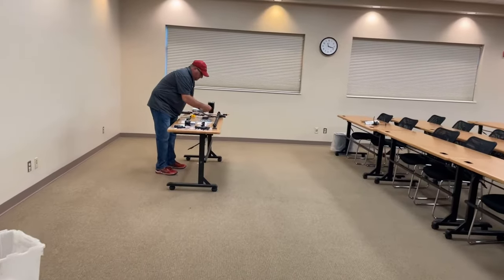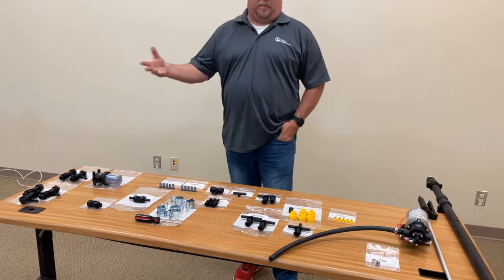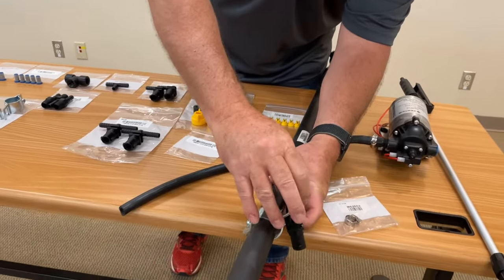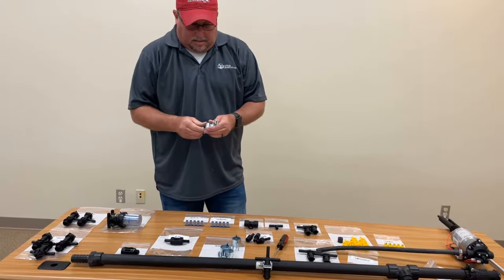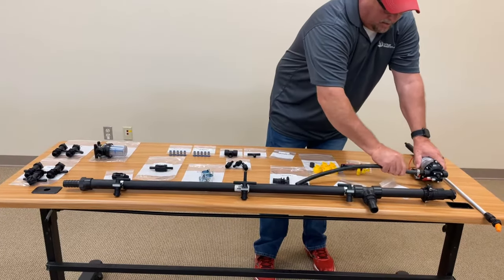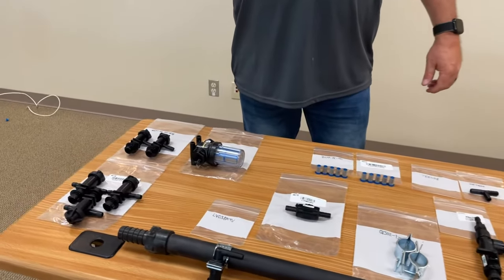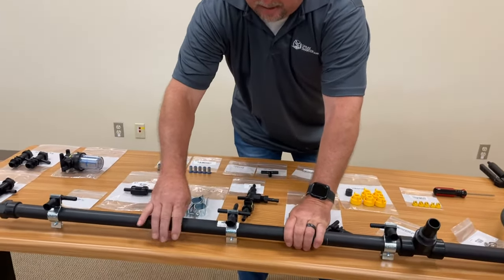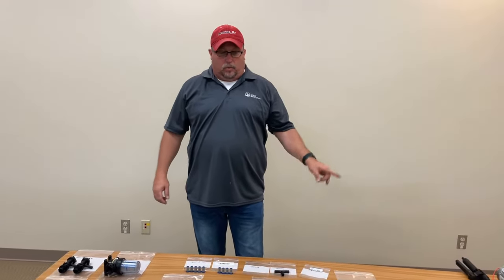How To Build a Small Dry Boom for Your Lawn Sprayer from SpraySmarter.com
In this video we discuss how to add a dry boom setup to a small 12 volt sprayer that you have already.